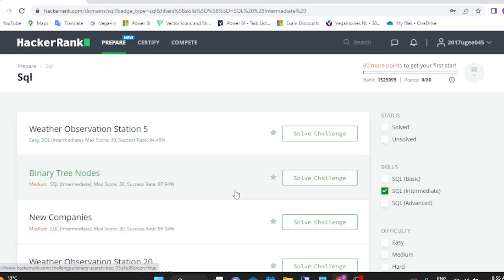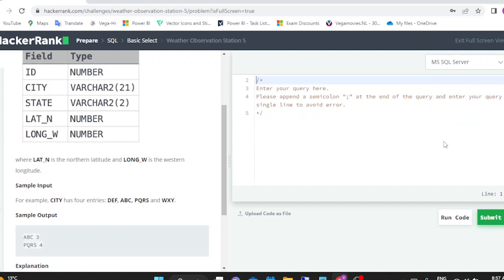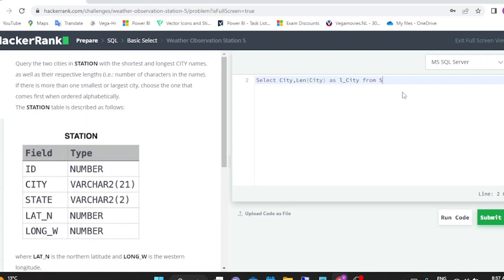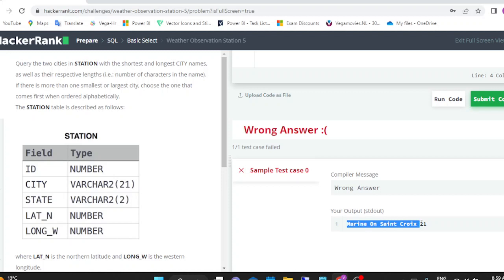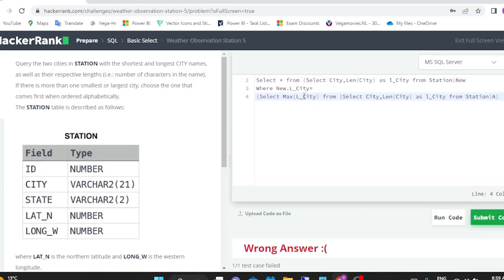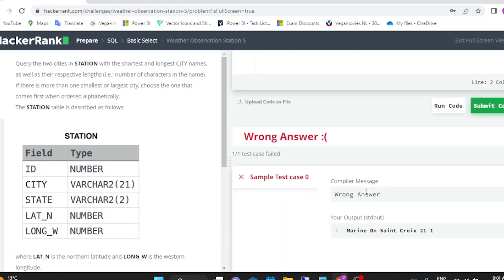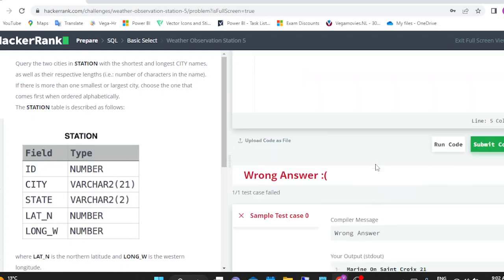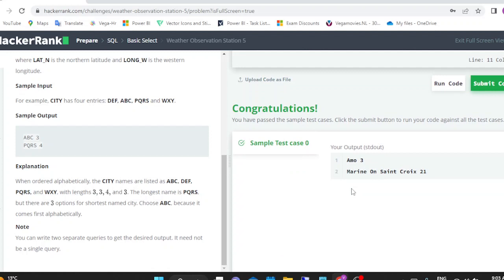SQL Hacker rank Problems Weather Observation Station Solution || SQL Practice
How to Earn SQL (Advanced) Certification on Hackerank ?

In this video, you'll learn how to earn free certification from Hackerrank

Important Links